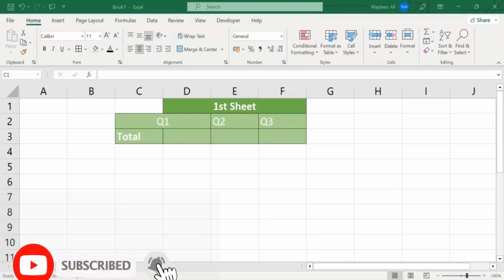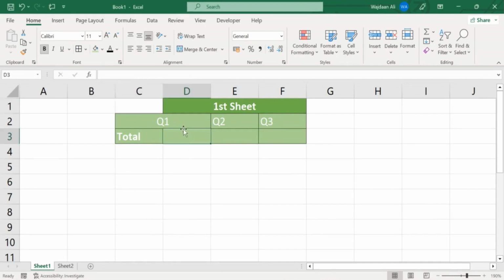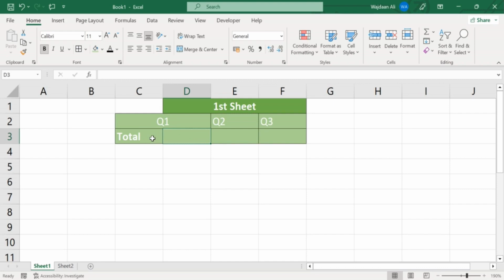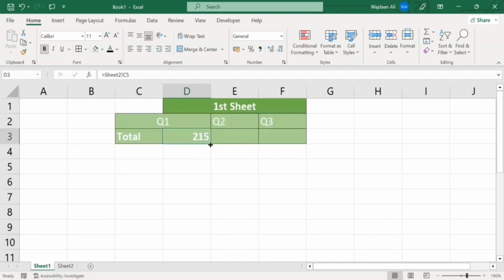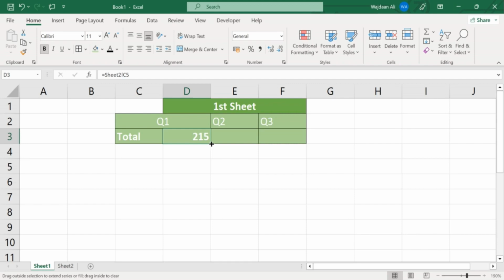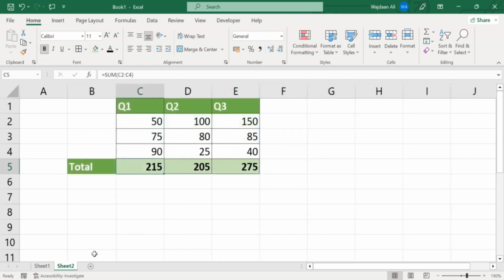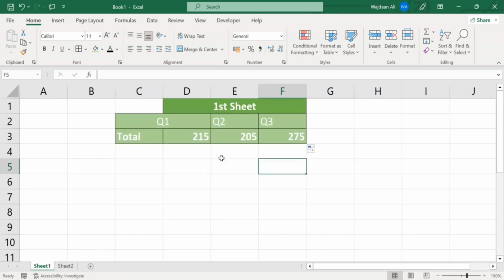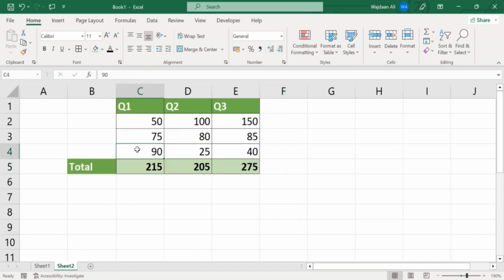How to Link Cells in Different Excel Spreadsheets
excel,how to link cells in different excel spreadsheets,excel tutorial,how to link multiple workbooks in excel,microsoft excel,how to autofill same cell of different worksheets in excel,how to link sheets in excel,linking data from different excel sheets and workbooks,link to an excel spreadsheet,link cells between sheets in excel,how to link excel sheets in the same workbook,ms excel,how to create hyperlinks in excel